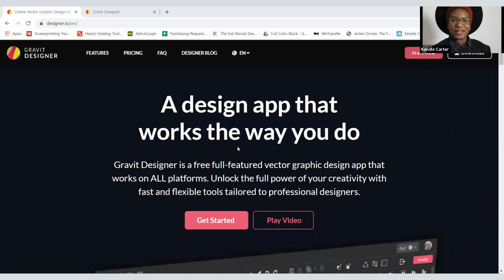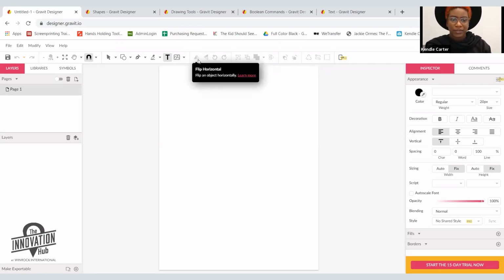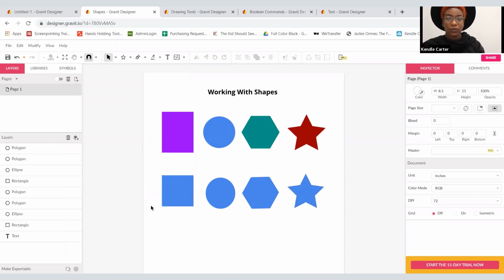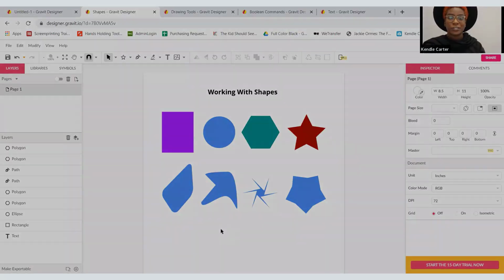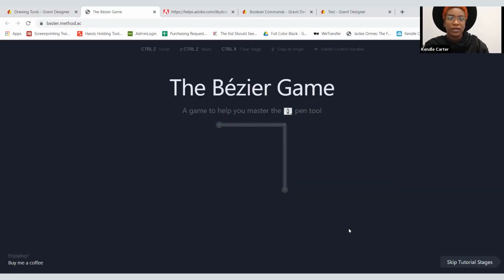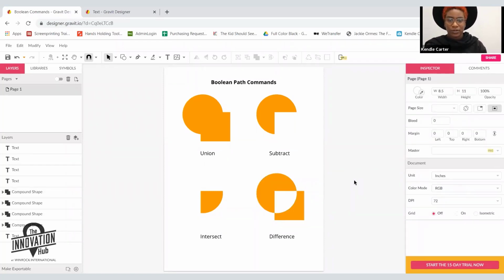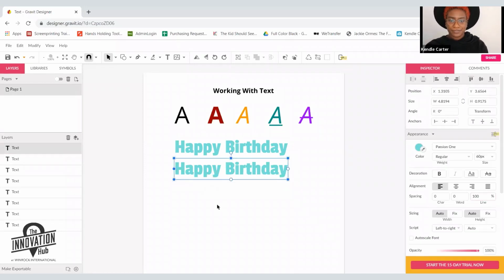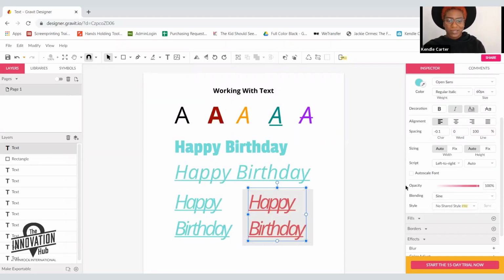Learn Vector Design Using Gravit Designer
Let our Art Educator, Kendle Carter, teach you vector design using Gravit Designer.
0:00 - Intro
0:11 - Interface of Gravit Designer
4:52 - Working with Shapes
10:45 - Drawing Tools
14:43 - Boolean Path Commands
17:53 - Working with Texts